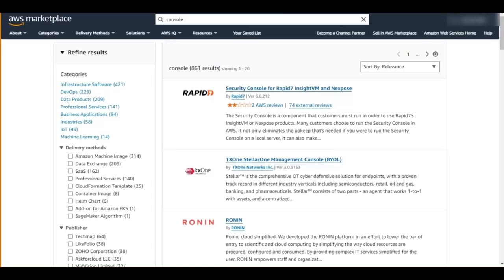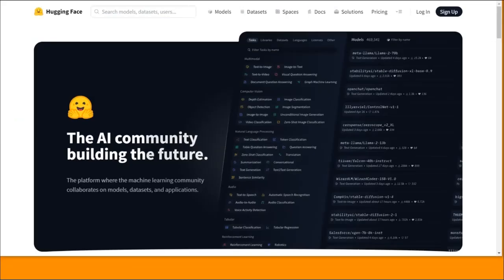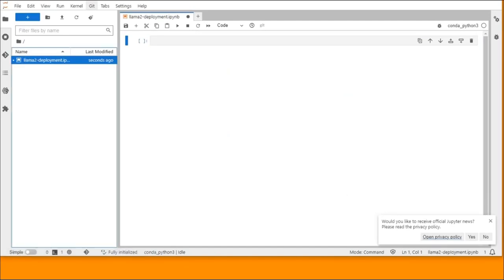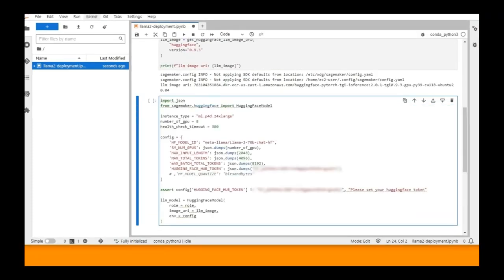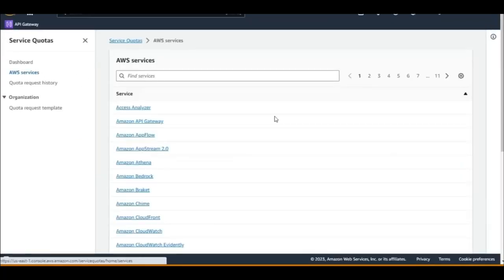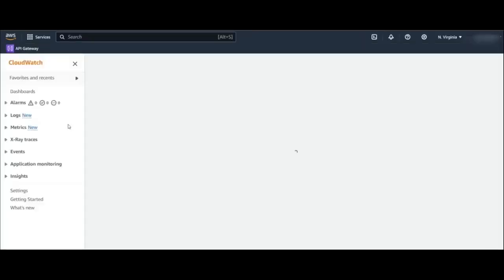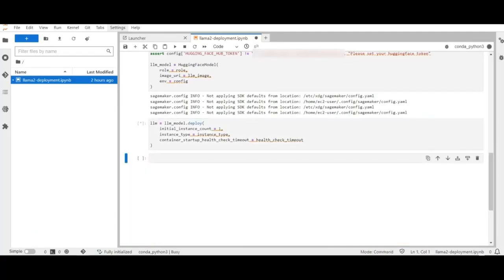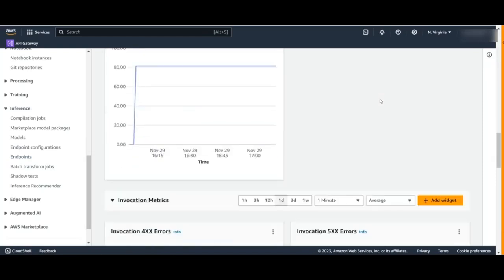AWS LLM Chat App: Build a GenAI application using the HuggingFace LLM model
Create an application using HuggingFace with AWS Sagemaker and DLC Deep Learning Containers

Follow along as we guide you through the process of setting up your AWS account, creating a notebook instance, and accessing models from Hugging Face. Get ready to master large language models and start generating amazing results!

Code used in the notebook:

!pip install "sagemaker==2.175.0" --upgrade --quiet

Sagemaker: 7B ml.g5.2xlarge 1 gpu
          70B ml.g5.48xlarge 8 gpu's (bitsandbytes)

sagemaker.py

import sagemaker
import boto3
sess = sagemaker.Session()
sagemaker_session_bucket=None
if sagemaker_session_bucket is None and sess is not None:
    sagemaker_session_bucket = sess.default_bucket()

try:
    role - sagemaker.get_execution_role()
except ValueError:
    iam = boto3.client("iam")
    role = iam.get_role(RoleName='sagemaker_execution_role')['Role']['Arn']

sess = sagemaker.Session(default_bucket=sagemaker_session_bucket)

print(f"sagemaker role arn: {role}")
print(f"sagemaker session region: {sess.boto_region_name}")

dlc.py

from sagemaker.huggingface import get_huggingface_llm_image_uri

llm_image = get_huggingface_llm_image_uri(
    "huggingface",
    version="0.9.3"

print(f"llm image uri: {llm_image}")

llama2.py

import json
from sagemaker.huggingface import HuggingFaceModel

instance_type = "ml.p4d.24xlarge"
number_of_gpu = 8
health_check_timeout = 300

# can replace this model in the config with one that is not gated

config = {
    'HF_MODEL_ID': "meta-llama/Llama-2-70b-chat-hf",
    'SM_NUM_GPUS': json.dumps(number_of_gpu),
    'MAX_INPUT_LENGTH': json.dumps(2048),
    'MAX_TOTAL_TOKENS': json.dumps(4096),
    'mAX_BATCH_TOTAL_TOKENS': json.dumps(8192),
    'HUGGING_FACE_HUB_TOKEN': json.dumps("my token")
    # ,'HF_MODEL_QUANTIZE': "bitsandbytes"

assert config['HUGGING_FACE_HUB_TOKEN'] != "my token", "Please set your huggingface token"

llm_model = HuggingFaceModel(
    role = role,
    image_uri = llm_image,
    env = config

llm = llm_model.deploy(
    initial_instance_count = 1,
    instance_type = instance_type,
    container_startup_health_check_timeout = health_check_timeout

def build_llama2_prompt(messages):
    startPrompt = "s[INST] "
    endPrompt = "[/INST]"
    conversation = []
    for index, message in enumerate(messages):
        if message["role"] == "system" and index == 0:
            a = 0
            conversation.append(f"SYS\n{message['content']}\n/SYS\n\n")
        elif message["role"] == "user":
            conversation.append(message['content'].strip())
        else:
            conversation.append(f" [/INST] message['content'].strip()/ss[INST] ")
    return startPrompt + "".join(conversation) + endPrompt

messages = [
    {"role": "system", "content": "You are a friendly and knowledgeable vacation planning assistant named Clara. Your goal is to have natural conversation with users"}

instruction = "Give me some ideas what to do when I am free?"
messages.append({"role": "user", "content": instruction})
prompt = build_llama2_prompt(messages)

chat = llm.predict("inputs": prompt)

print(chat[0]["generated_text"][len(prompt):])

payload = {
    "inputs": prompt,
    "parameters": {
        "do_sample": True,
        "top_p": 0.6,
        "temperature": 0.8,
        "top_k": 50,
        "max_new_tokens": 512,
        "repetition_penalty": 1.03,
        "stop": ["/s"]

response = llm.predict(payload)
print(response[0]["generated_text"][len(prompt):])